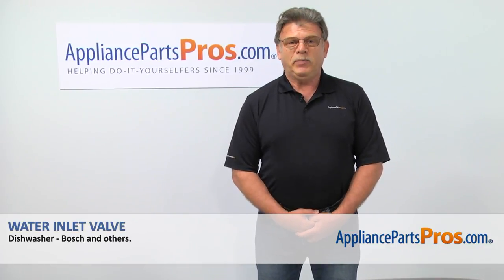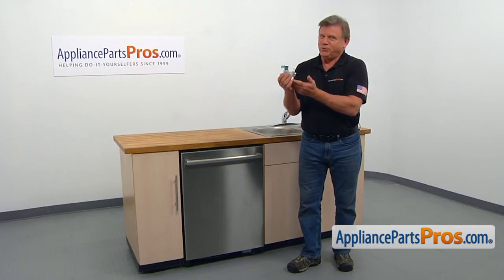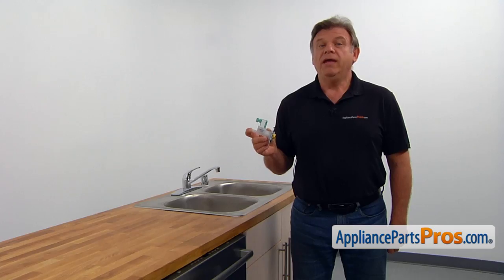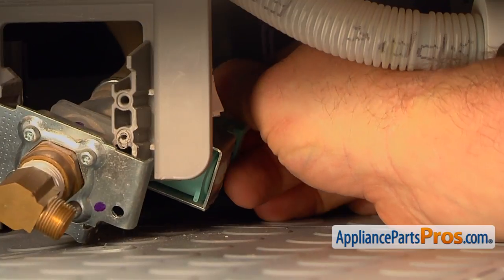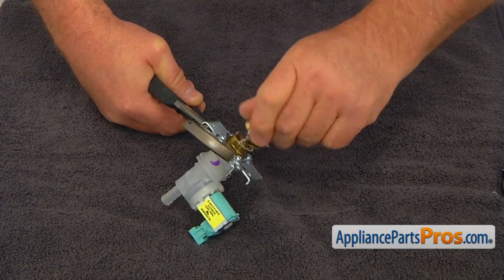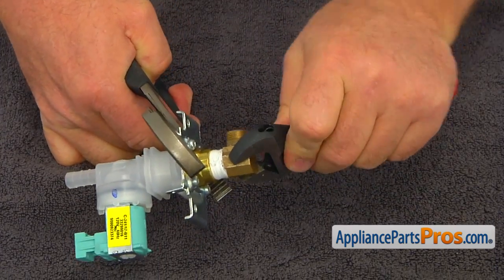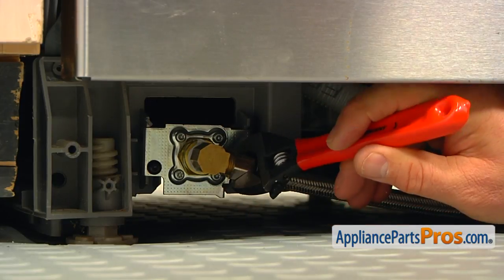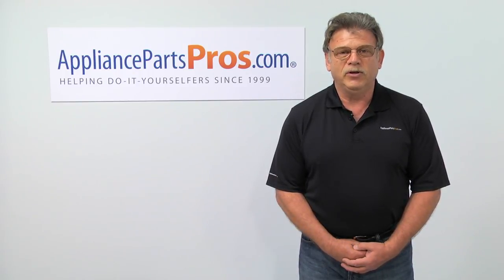How To: Bosch/Thermador/Gaggenau Water Inlet Valve 00622058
Symptoms: burns out, shorts out, or clogs causing water not to enter or overflows.

Tools: Phillips screwdriver, adjustable wrench, towel, Torx 20 screwdriver, pliers, large pliers, Teflon tape.

This Bosch/Thermador/Gaggenau made Dishwasher Water Inlet Valve replaces the following older part numbers on Bosch, Thermador, Gaggenau Dishwashers: 1999956, 622058, B01LF2OT4E.